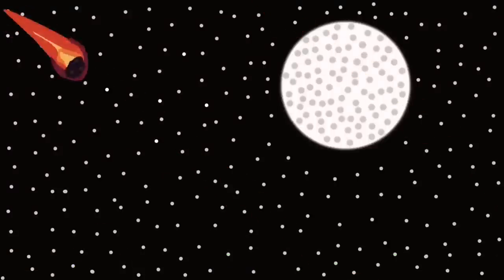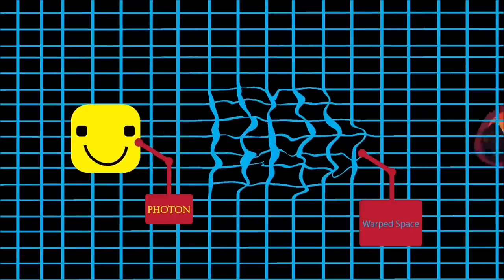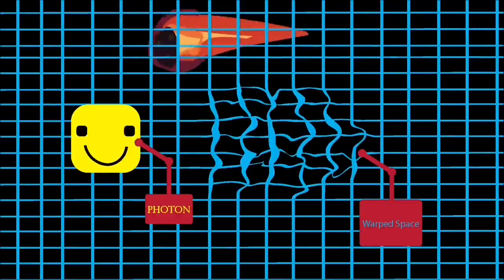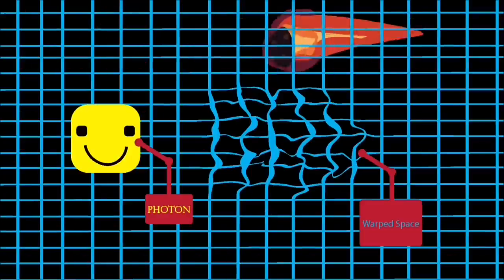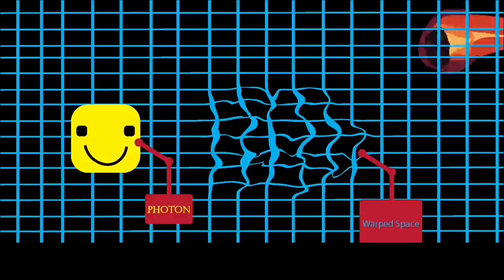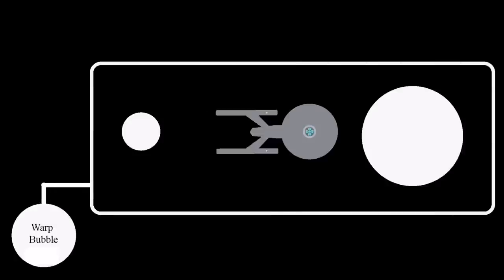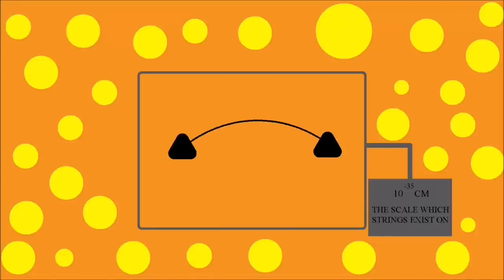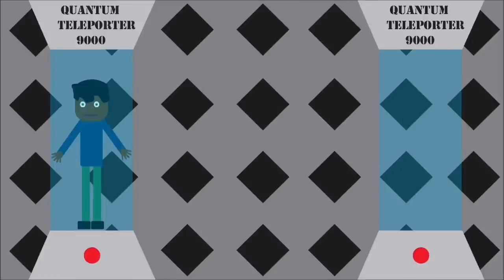3 Ways We Could Make Space Travel Faster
Wormholes, Warp drives, and  the exploitation of quantum entanglement...could these 3 things, which sound like something out of star wars or star trek be the future of space travel where we have faster than light space travel? well watch the video to find out